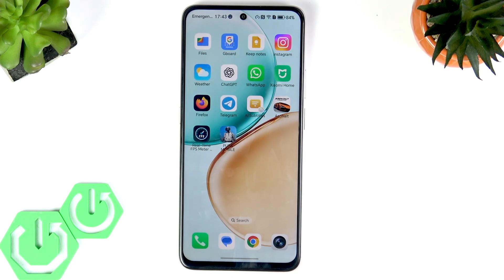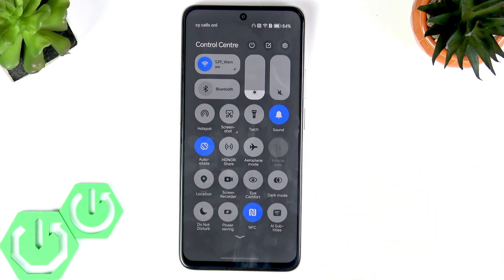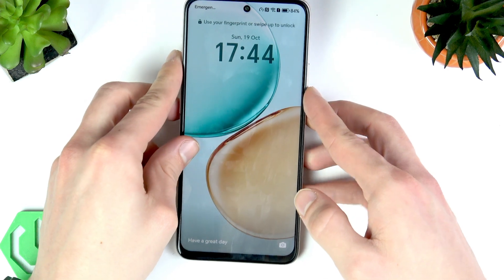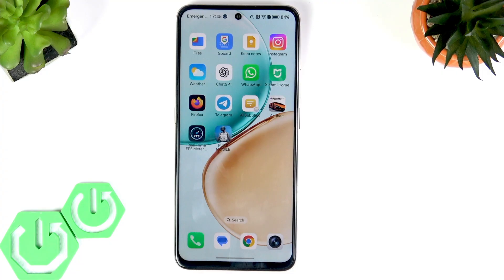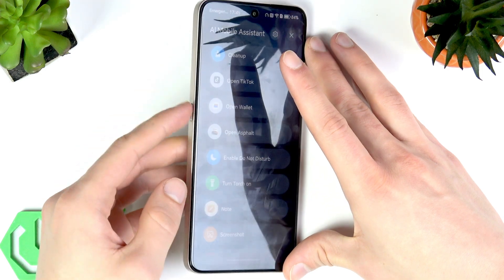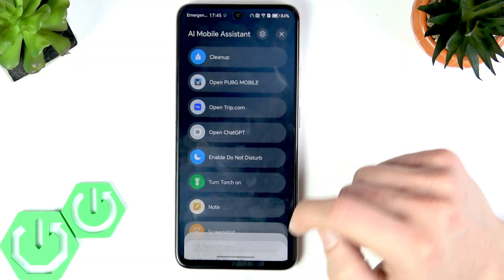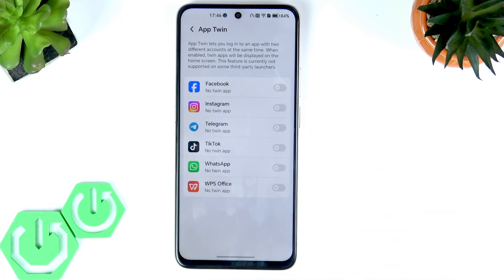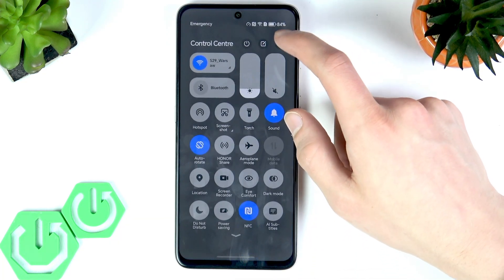HONOR X7d – 5 Hidden Tricks You Didn’t Know About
Discover 5 hidden tricks on the HONOR X7d 4G that can make your smartphone experience faster, easier, and more fun. In this video, we reveal secret features like double tap to wake and sleep, magic portal with knuckle gestures, AI button customization, app twin for using two accounts, and floating windows for multitasking. Whether you’re a new HONOR X7d user or just want to unlock more potential from your device, these tips will help you get the most out of your phone. Learn how to access advanced settings, customize shortcuts, and boost your productivity with these lesser-known options on the HONOR X7d 4G.

How to enable hidden features on HONOR X7d 4G?
How to use floating windows for multitasking on HONOR X7d 4G?
How to set up app twin on HONOR X7d 4G for two accounts?

0:00 Introduction
0:30 Double Tap to Wake, Sleep & Raise to Wake
1:09 Magic Portal with Knuckle Gestures
2:02 AI Button Customization
3:04 App Twin for Social Media
3:48 Floating Windows for Multitasking
4:45 Final Tips and Outro